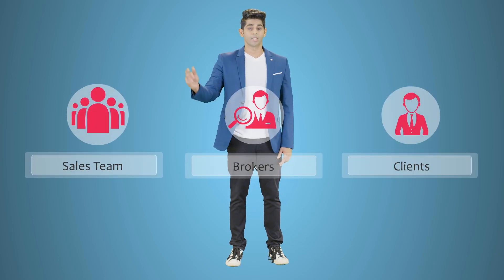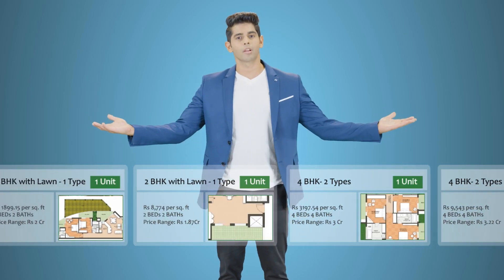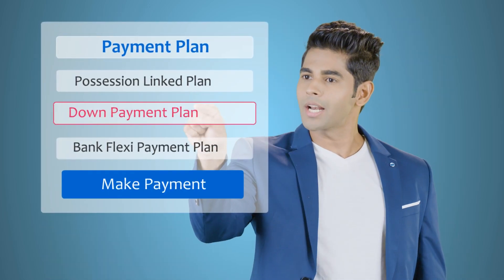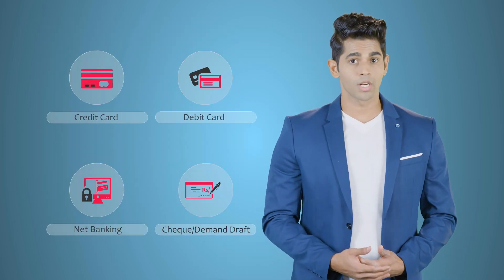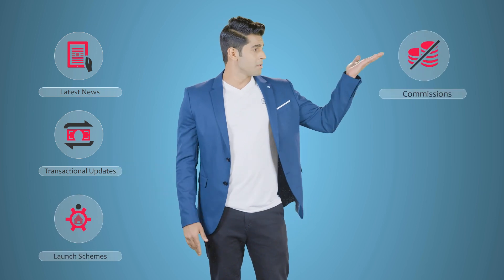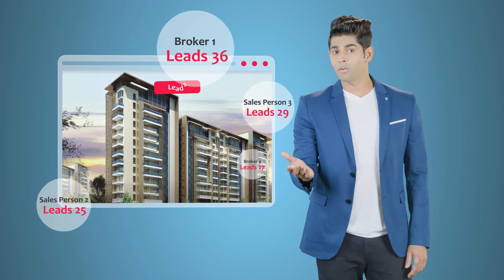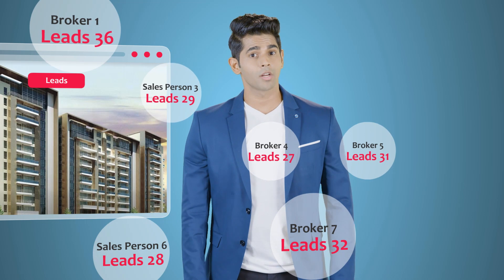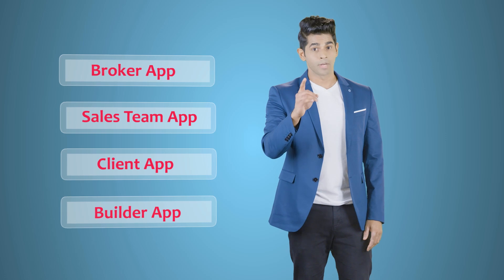SALES ERP for Real Estate Developers - BookMyHouse.com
Sales ERP for Real Estate Developers with Customer, Broker, Builder and Sales Force Management Mobile Applications.